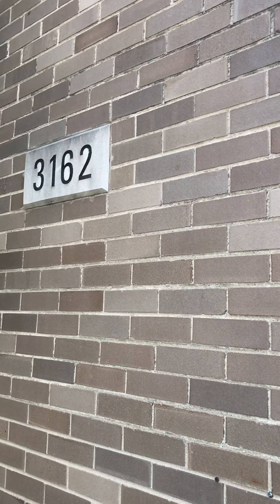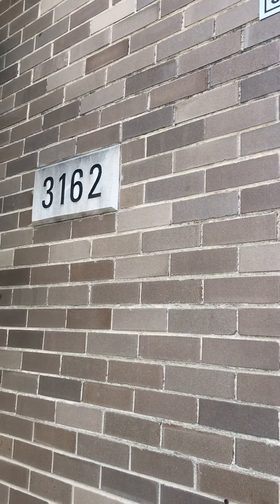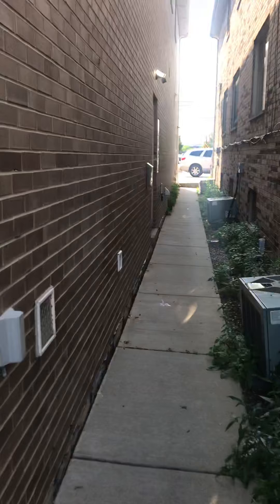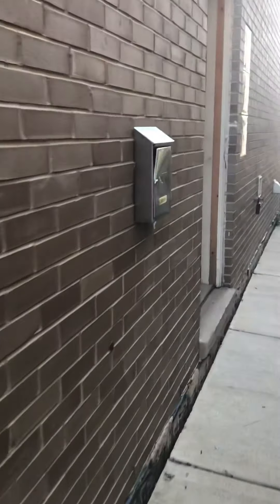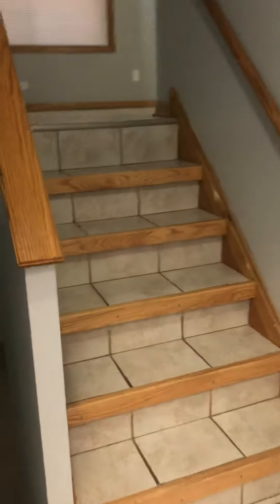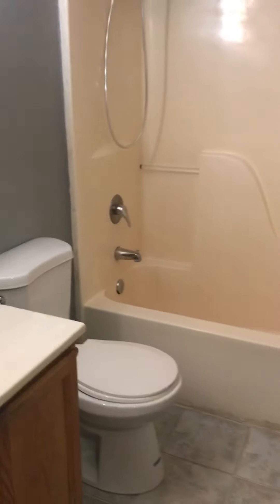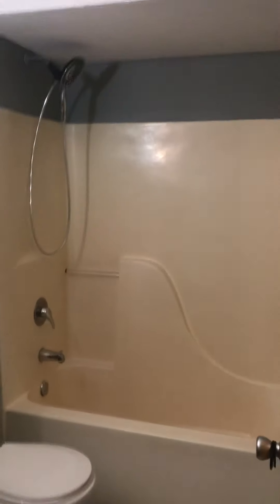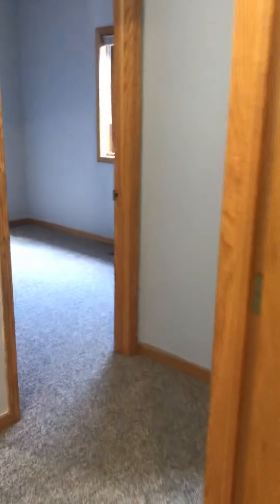3162 S Throop unit B - tour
3162 S throop Unit B - Tour